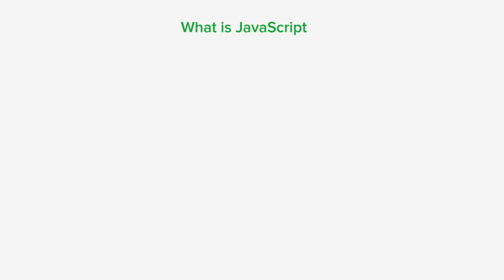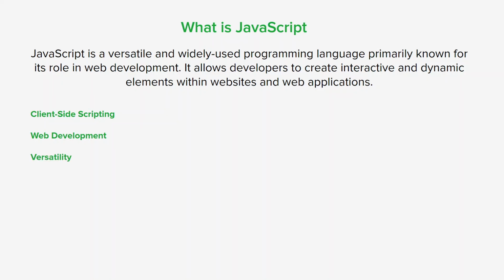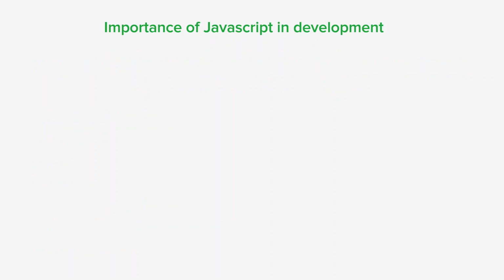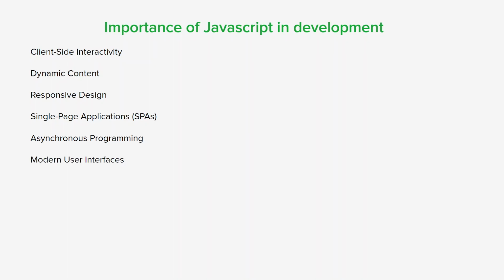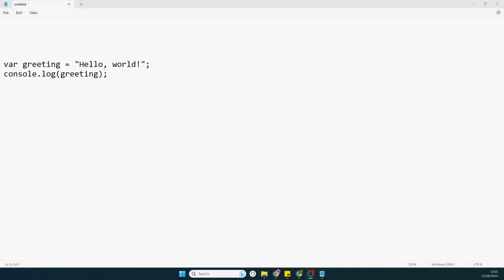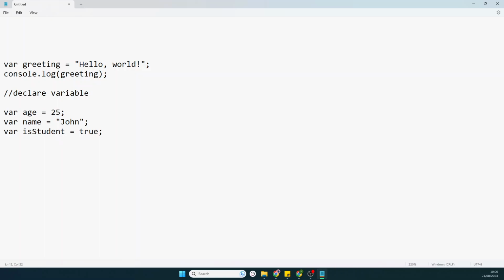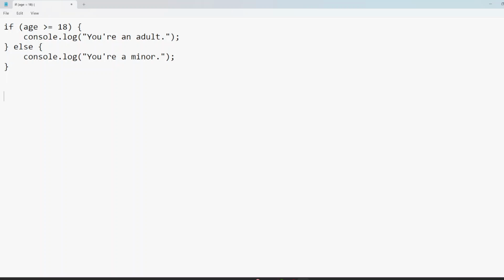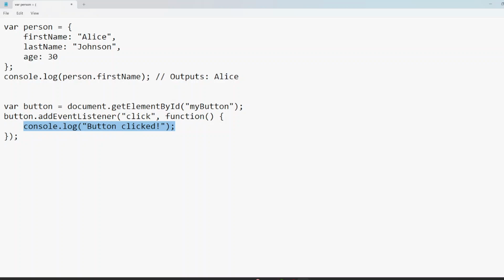Introduction to Javascript | Javascript Web Development | Web Dev | Learn to Code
In this video, we will give you an introduction to Javascript web development and how you can use it to develop a website for your business.

What is JavaScript Web Development?
JavaScript is a high-level, often just-in-time compiled, and multi-paradigm programming language. It's one of the core technologies of the World Wide Web, alongside HTML and CSS. While HTML provides the structure of a website and CSS gives it style, JavaScript is responsible for making the website interactive.

JavaScript, often simply called JS, is a high-level, versatile programming language that adds interactivity and dynamic behaviour to websites. It's one of the three core pillars of web development, alongside HTML (which structures content) and CSS (which styles it).

Let's break down what makes JavaScript so essential:

Interactivity: With JS, you can create interactive web elements such as sliders, pop-up modals, and responsive menus.

Dynamic Content: JavaScript allows content to change on the fly without needing to refresh the entire page. Think of live search results, or real-time data updates.

Event Handling: JS responds to user actions (like clicks, form submissions, and mouseovers) enabling engaging user experiences.

Manipulate the Document Object Model (DOM): JavaScript can read and change the content, structure, and style of HTML and CSS, providing powerful ways to manipulate web pages in real time.

Validation: Before submitting online forms (like sign-up forms), JavaScript can validate user input to catch mistakes.

Integration with Web APIs: Modern websites often use JS to fetch data from external sources, such as weather information, news updates, or social media feeds, using web APIs.

Versatility Beyond the Browser: While it started as a browser scripting language, today's JavaScript has grown to power server-side applications (thanks to environments like Node.js), mobile apps, and even desktop applications.

Frameworks and Libraries: Over time, popular JS libraries (like jQuery) and frameworks (like React, Angular, and Vue.js) have emerged, streamlining the development process and adding even more capabilities.

Remember, while JavaScript is incredibly powerful, it's also crucial to use it judiciously for optimal website performance and user experience.

Dive deeper into the world of JavaScript with us, and discover how it breathes life into static web pages, transforming them into dynamic digital experiences.